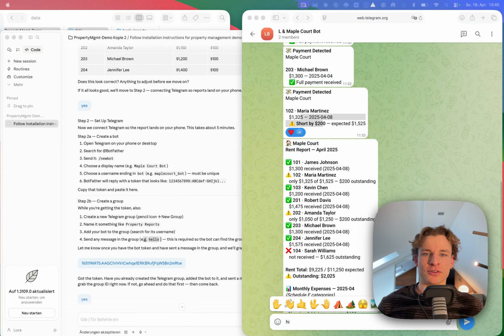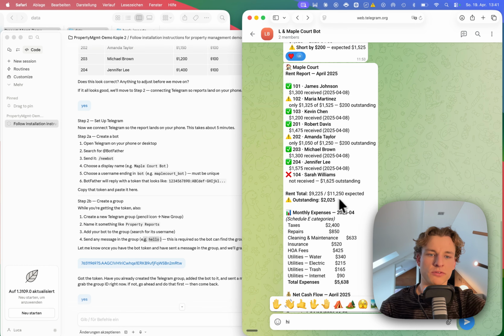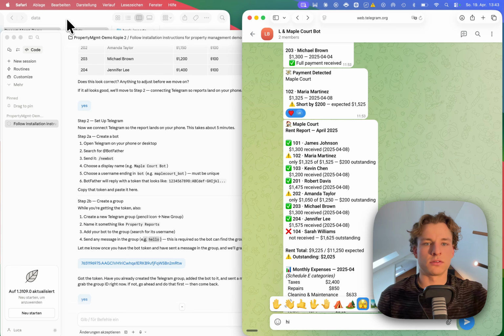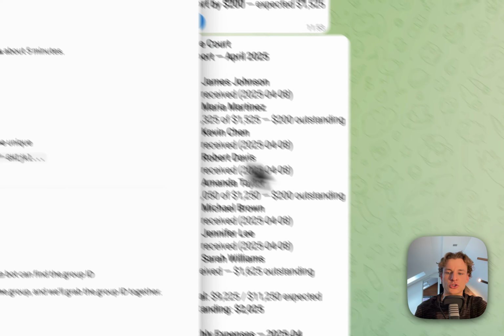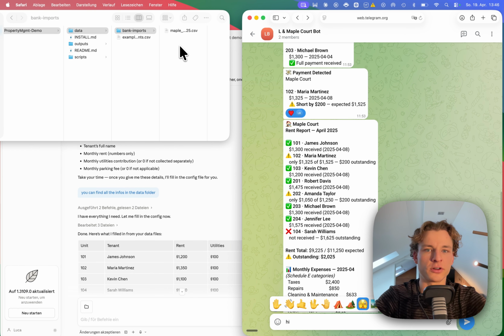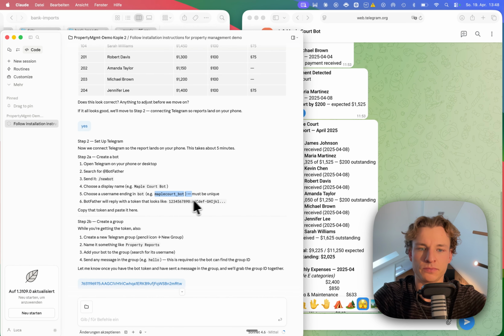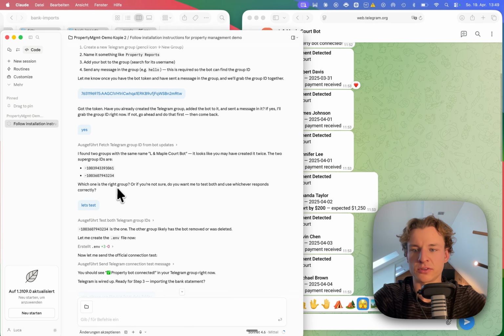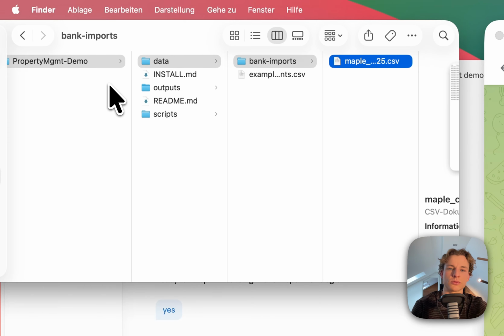How I Automated Rent Tracking for 8 Properties (Free Setup File)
Most landlords don't run their properties — they react to them.

They check bank statements manually. They keep lease details in their head.
They find out rent is short when they finally get around to looking.
That's not a business. That's chaos with a property portfolio.

This video shows the system I built to change that.

It tracks every incoming payment against every tenant's expected rent.
It catches shortfalls automatically.
It sends a full monthly report — rent collected, expenses, net cash flow —
straight to your phone on the 4th of every month.

You set it up once. Then it runs.

That's what operating your properties actually looks like.

Enter your email, get the file. Works with any Mac + Claude Code.
Setup takes about 30 minutes.

  WHAT YOU NEED:
  → A Mac
  → Claude Code ($20/month — link: claude.ai/code)
  → Telegram (free)
  → Your bank's monthly CSV export
  → ~30 minutes

  TIMESTAMPS:
  0:00 — The notification that changed how I manage properties
  1:20 — The monthly report breakdown
  3:10 — Why most landlords are flying blind
  4:30 — What you need to build this
  6:00 — Step-by-step setup walkthrough
  12:00 — What to build next

Questions or want help setting this up for your properties?
Drop a comment or reach out directly.